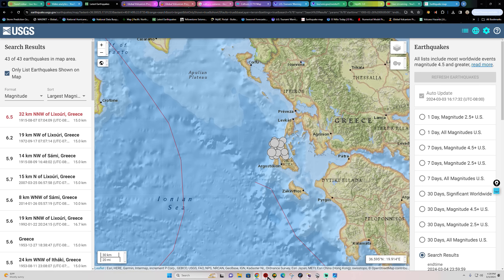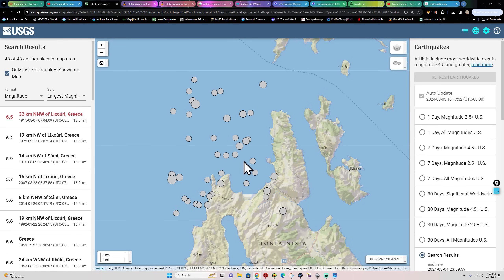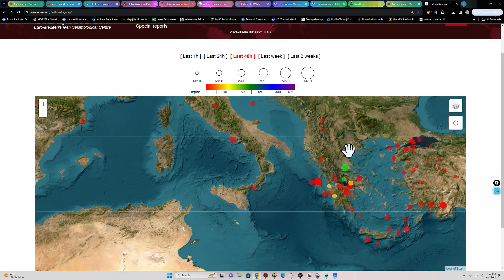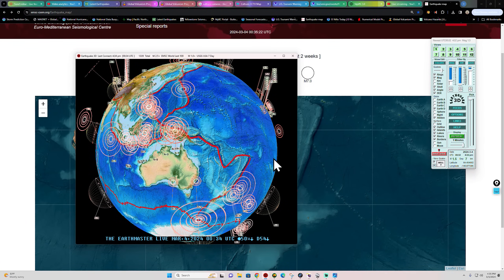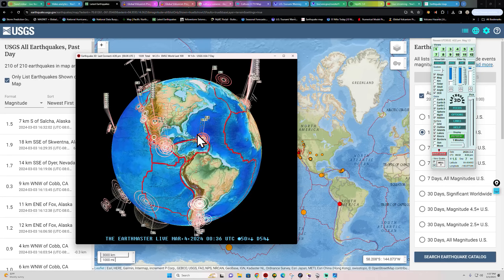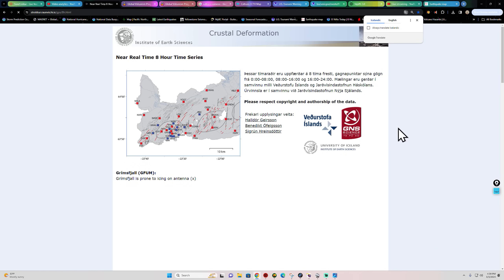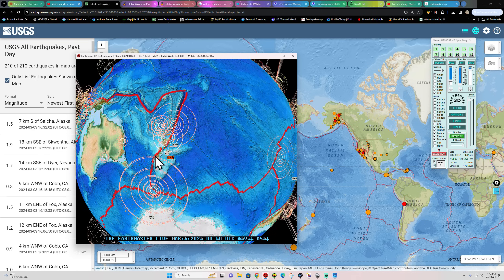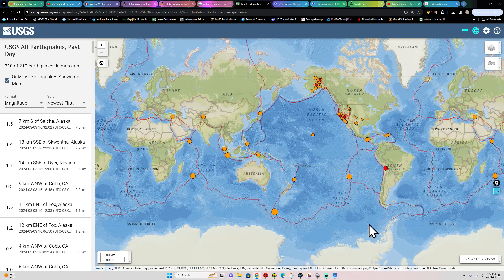Earthquake Swarm Greece Region. New Zealand EQ activity. 3/3/2024